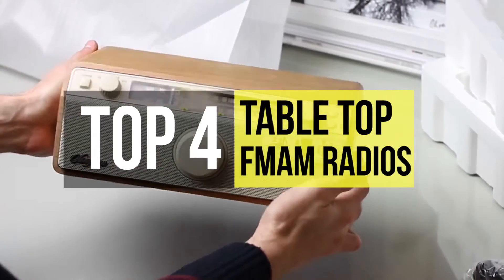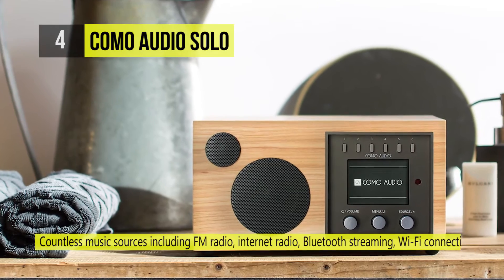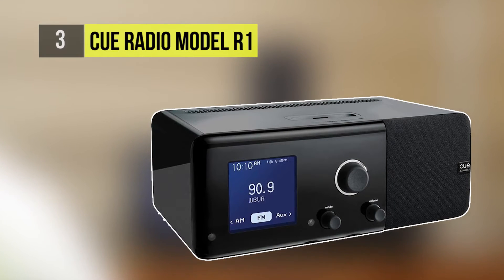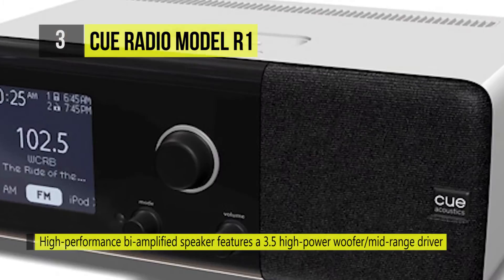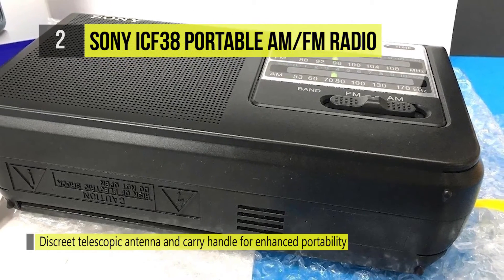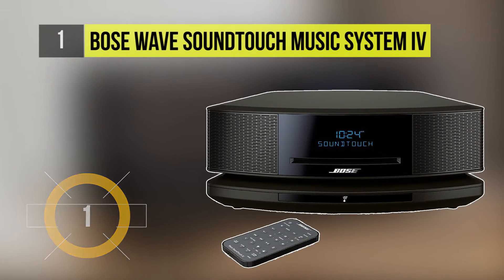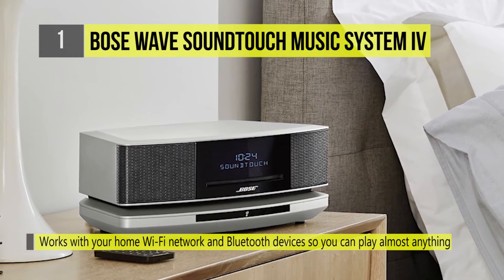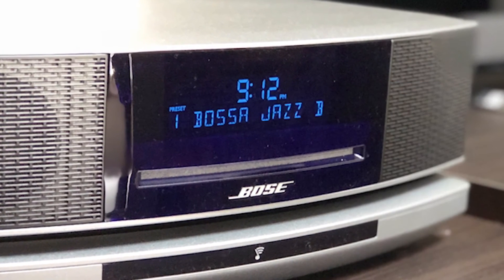BEST 4 Table Top Fmam Radios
Top 4 Table Top Fmam Radios
1 . Bose Wave Soundtouch IV
2 . Sony ICF38 Portable
3 . Cue Radio Model R1
4 . Como Audio Solo
Even the most expensive tabletop radio will cost you well under a grand. It’s worth noting that it’s actually quite rare for manufacturers to release new models; although while some of these units are a few years old, there’s a reason we still think they’re the best available.